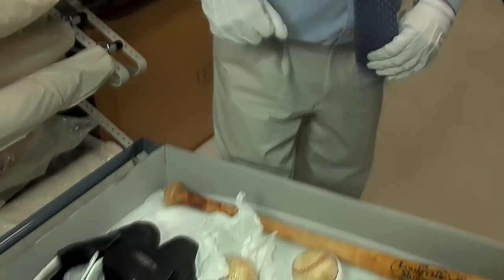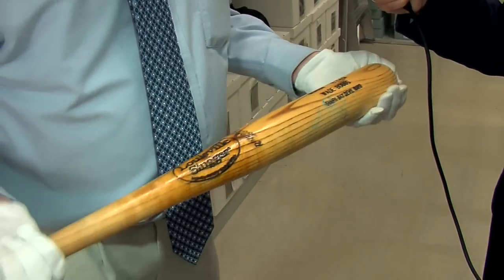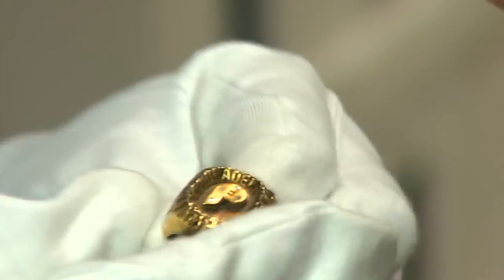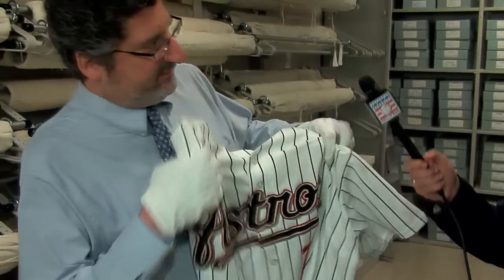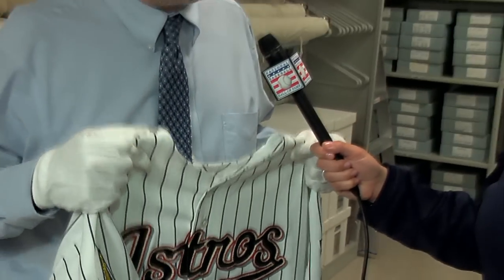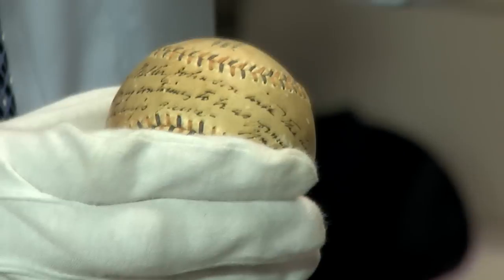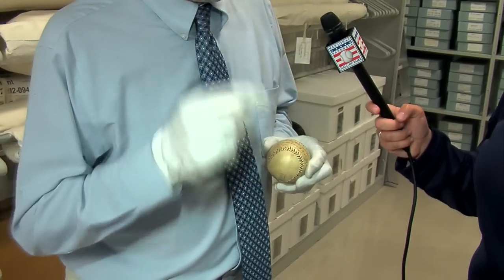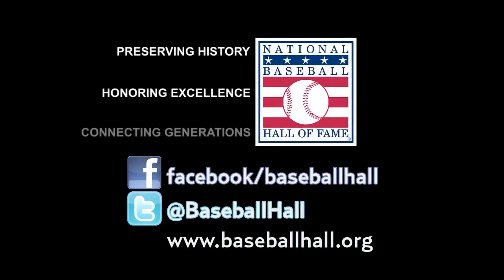Baseball's Opening Day - A View From The Vault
The Baseball Hall of Fame prepares for the first day of the new season by looking at some interesting and important artifacts from Opening Day festivities in baseball history.

The National Baseball Hall of Fame and Museum is home to the greatest stars and the history of the game. Located in scenic Cooperstown, New York, the Hall of Fame  is dedicated to preserving the sport's history, honoring excellence within the game, and connecting generations through baseball.